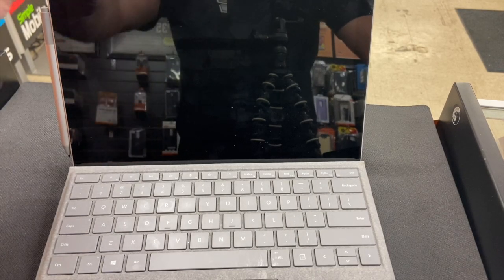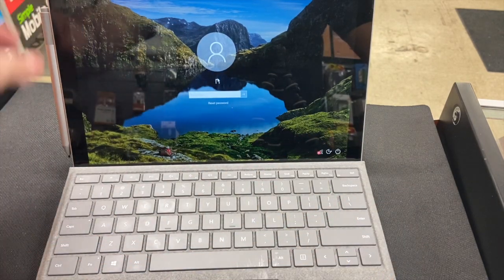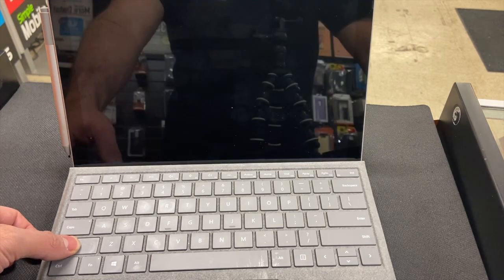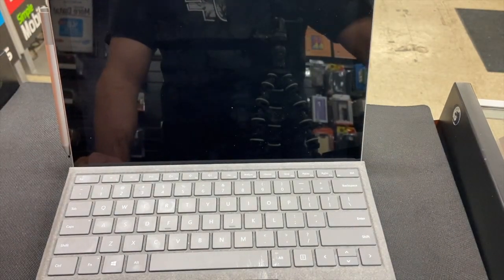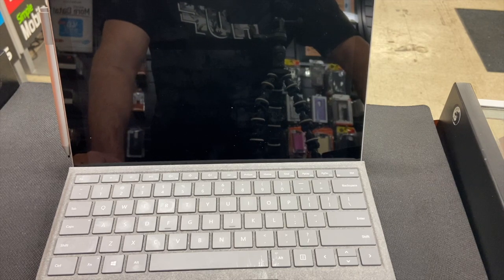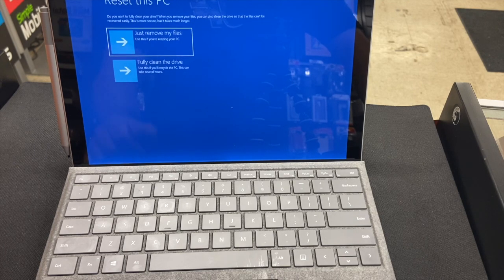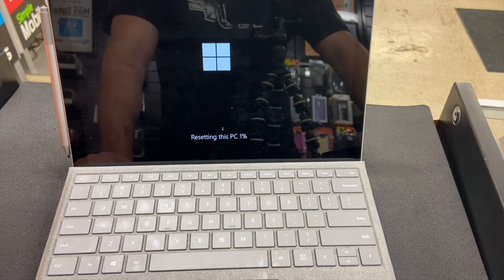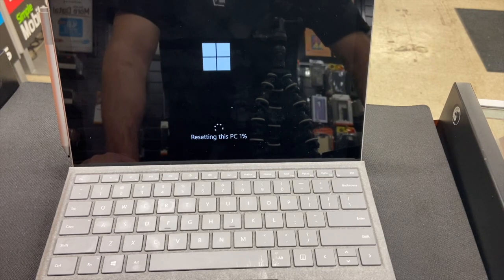How to factory reset Surface pro 1-7 and complete data wipe | DT DailyTech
If you have a surface pro and you forgot the password and you want to know how to reset it and completely wiping the data follow the step by step tutorial please like and subscribe thanks